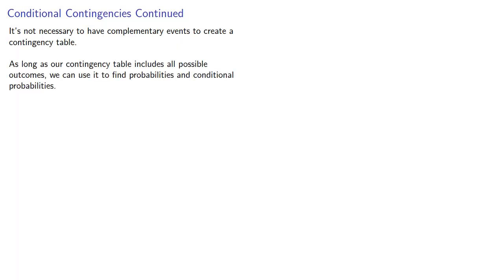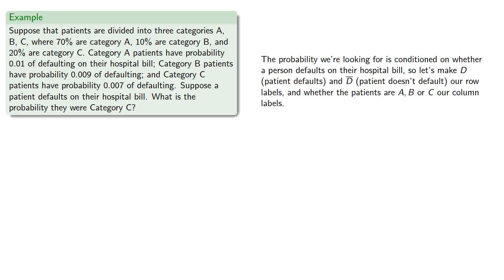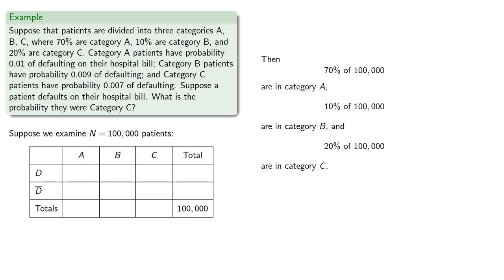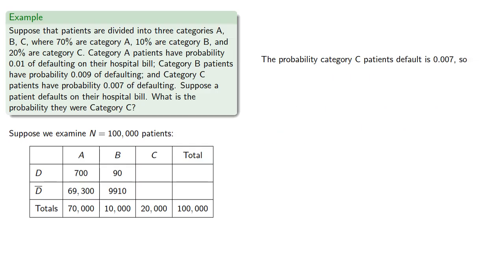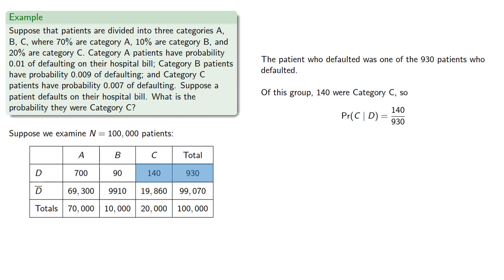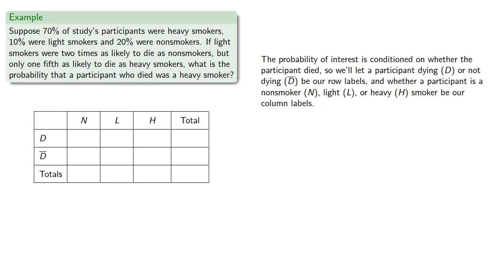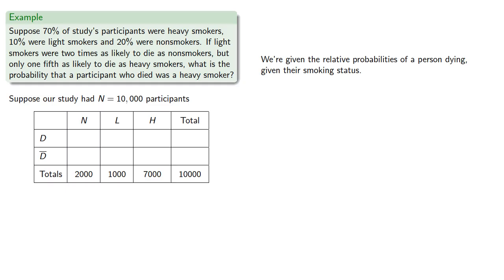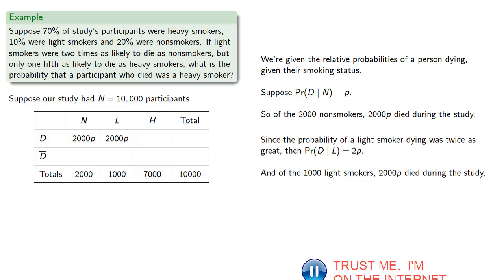More Contingency Tables for Conditional Probabilities